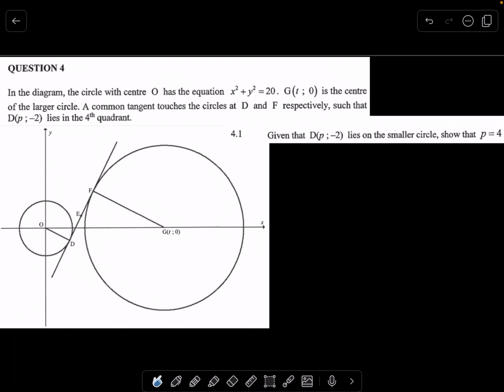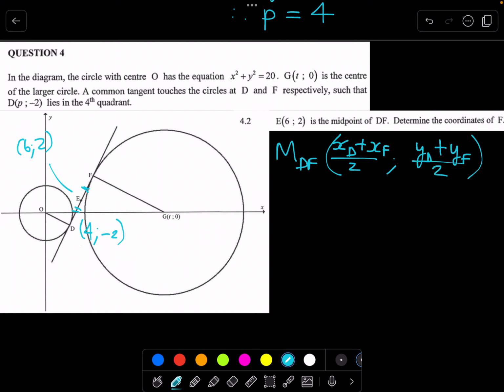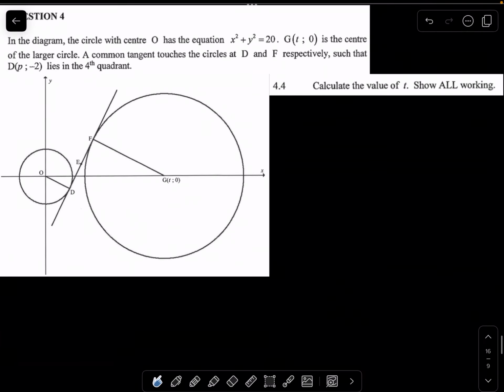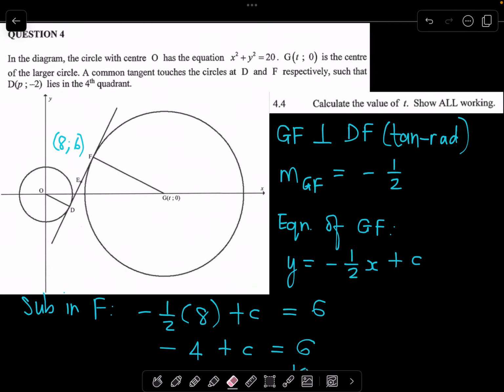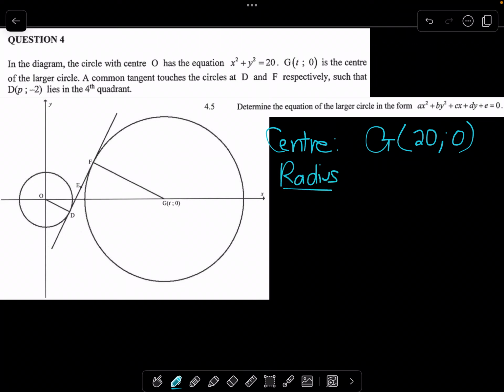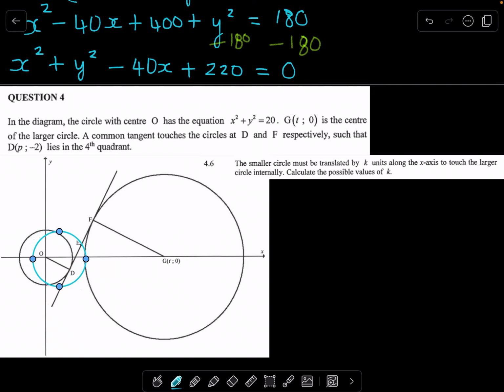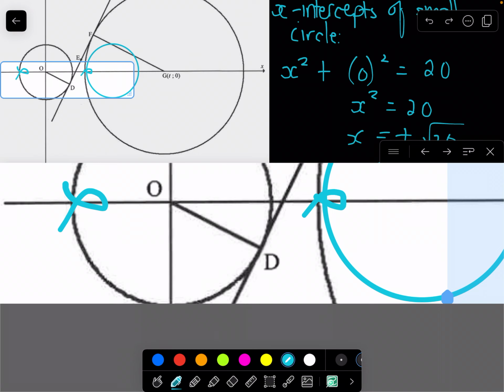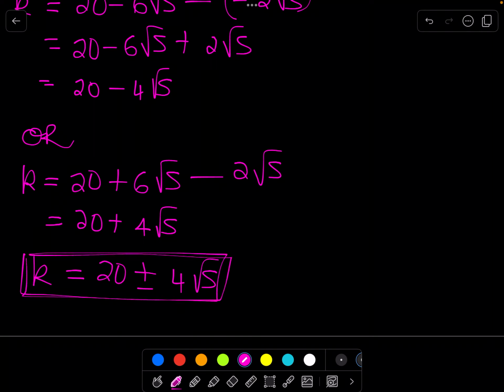DBE Nov 2023 Paper 2, Question 4 [Grade 12 Mathematics] | Circle geometry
In this question, we use the equation of a circle to figure out the missing coordinate of a point that lies on the circle.  Next up, we use the midpoint formula in "reverse" to find one of the endpoints of a line segment.  We also need to find the equation of a straight line given two points on it; that's bread and butter at this point 😂   Being required to find the equation of the radius given the equation of its partner tangent was a bit of a twist to how the whole tan-rad thing usually gets asked, so that was refreshing 😁   Then it's back to some more bread and butter: figuring out the equation of a circle.  The last question isn't mathematically-a-lot, but it just needs us to think "out of the box" and then turn those thoughts into numbers.